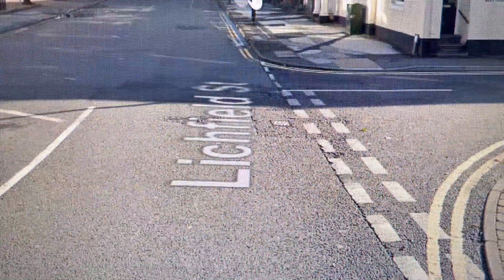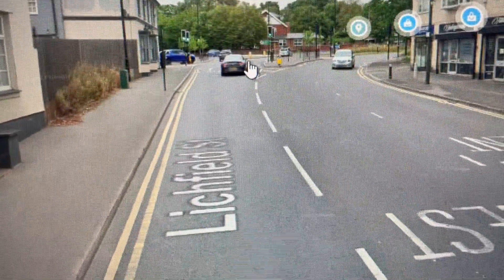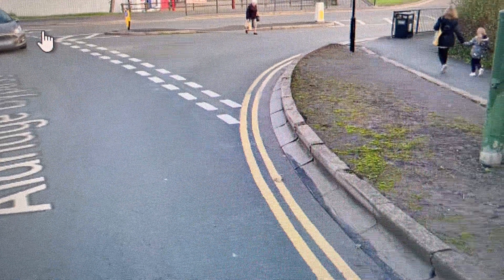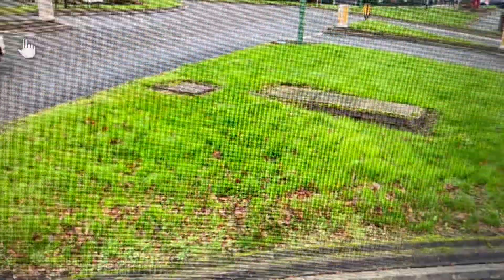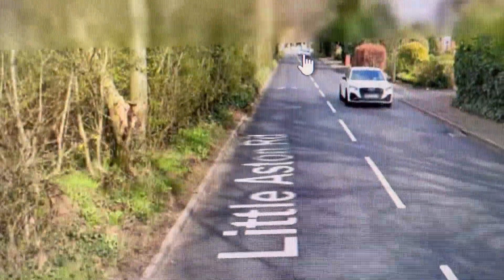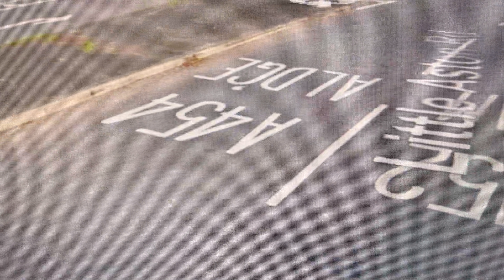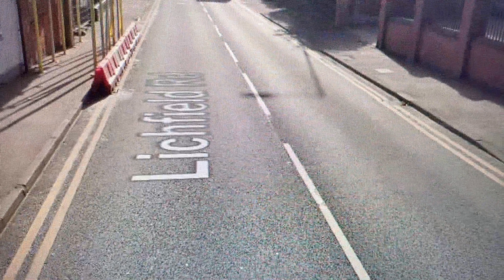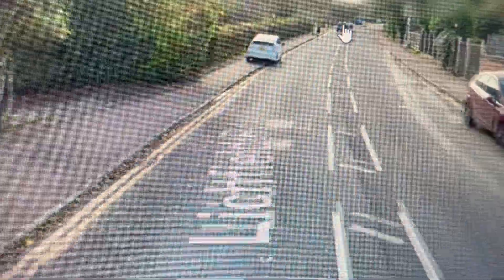6 Walsall-Aldridge-Little Aston-Mere Green-Sutton Coldfield